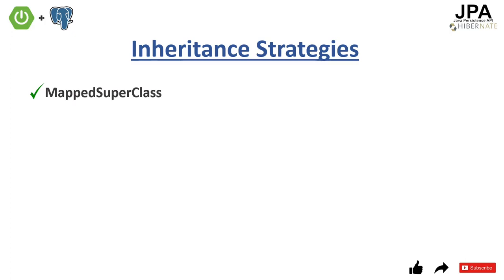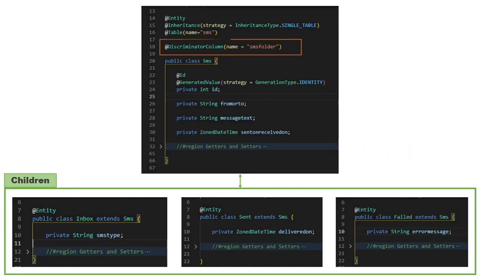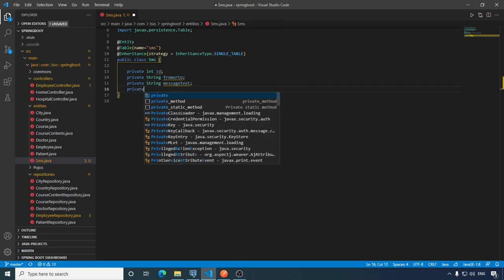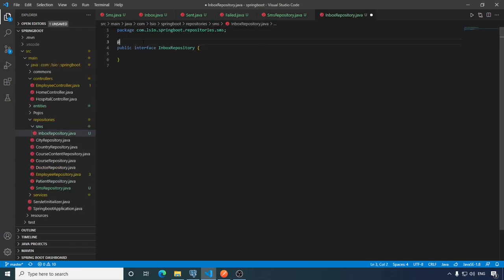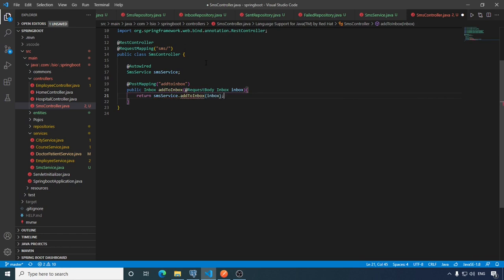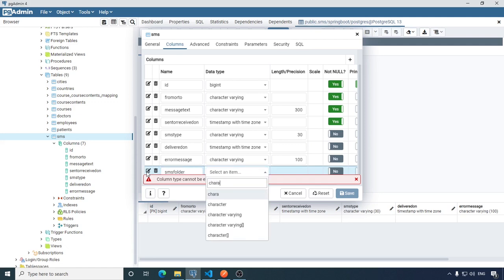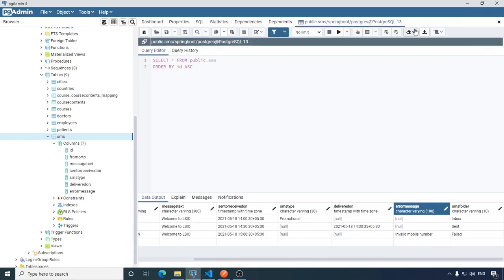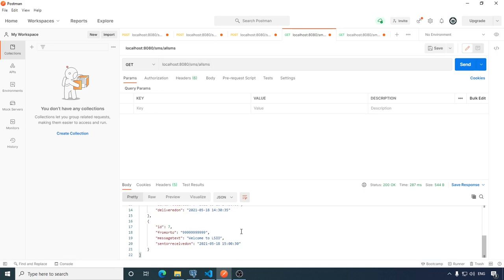Spring Boot Restful + PostgreSQL + JPA Hibernate Inheritance Strategy SINGLE_TABLE - Part 11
In this video I have explained how we can use JPA inheritance strategy to share common attributes with different entities.

Topics covered in this video:

1. @Inheritance
2. @DiscriminatorColumn
3. Single Table Strategy